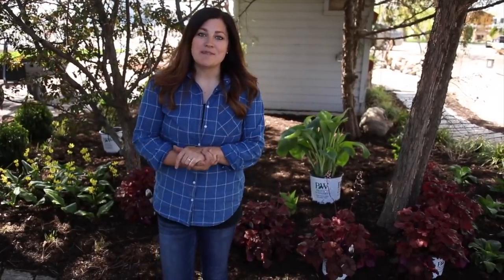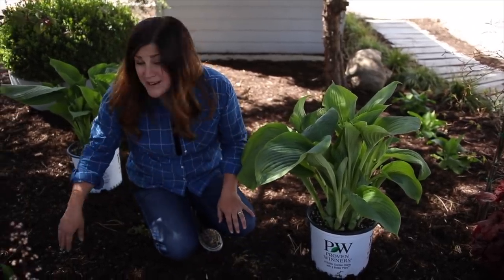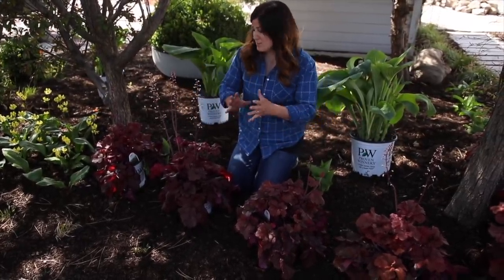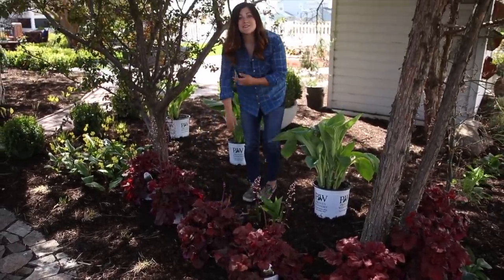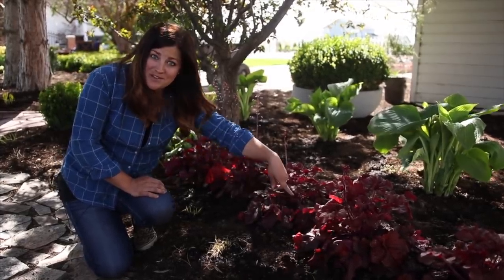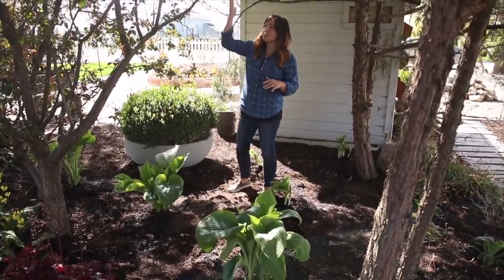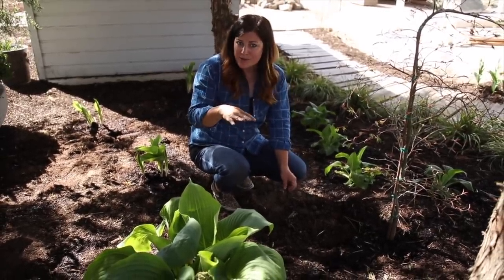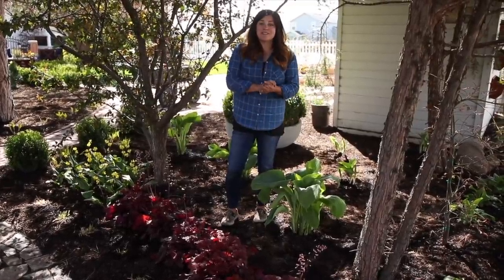Perennials for the Shade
Hear a bit about two stellar perennials for shady landscapes...each is easy to grow and will cover a substantial amount of ground once mature. Find links below where you can learn more about each perennial featured in this video.